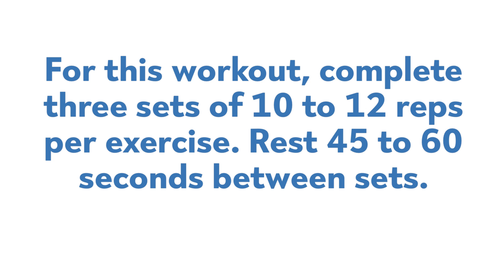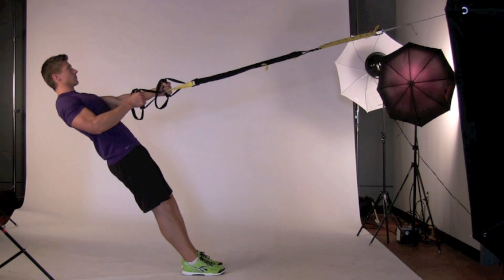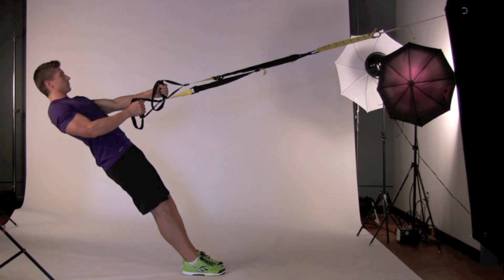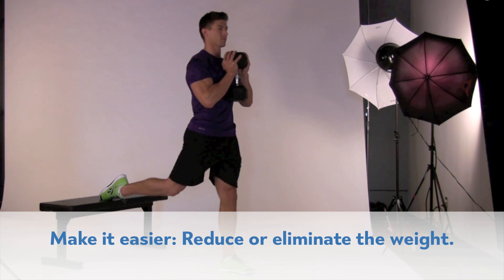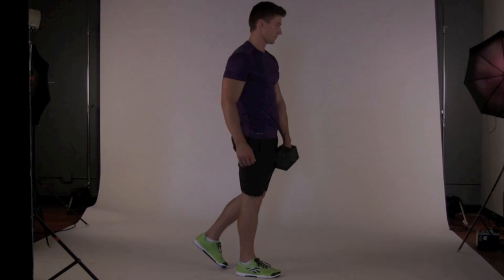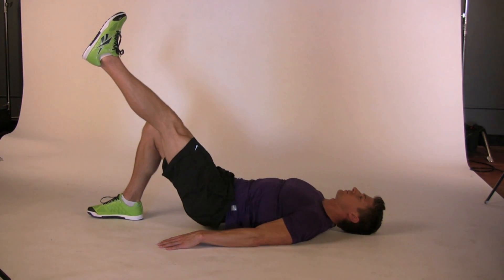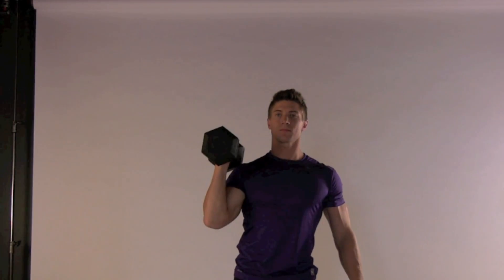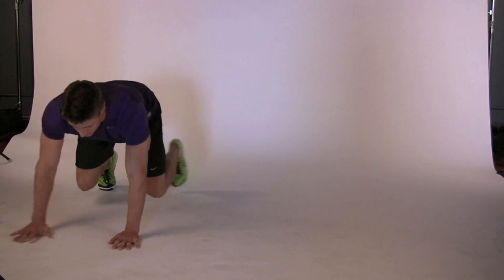The One-Sided Strength Workout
Embrace a one-sided fitness approach through unilateral and offset exercises and you'll see whole-body benefits, including improved core strength, improved efficiency and quality of movement, and injury prevention. Follow this workout routine twice a week for four to six weeks, and then add it to your regular program as often as you'd like. Learn more in the March issue of Experience Life.